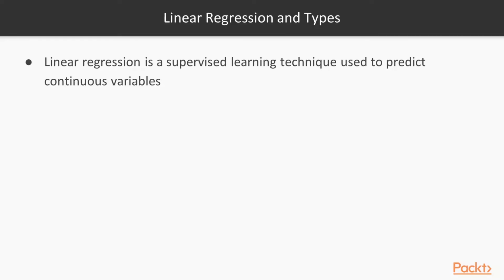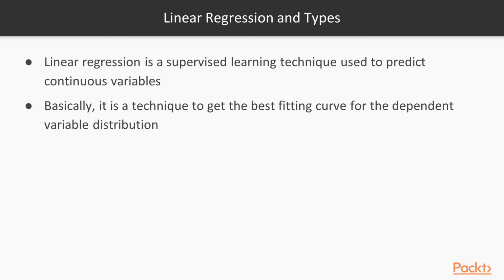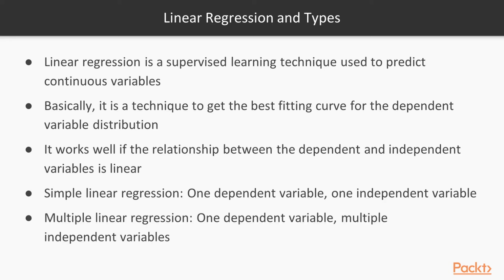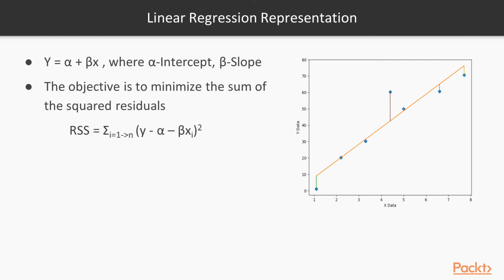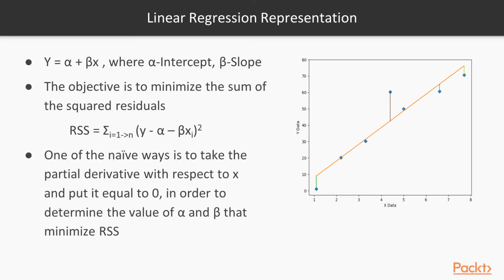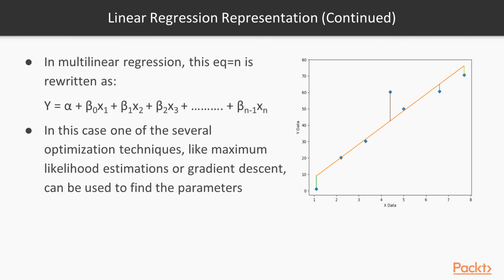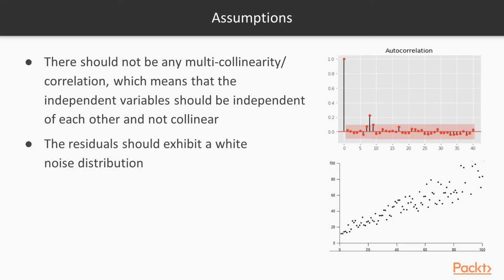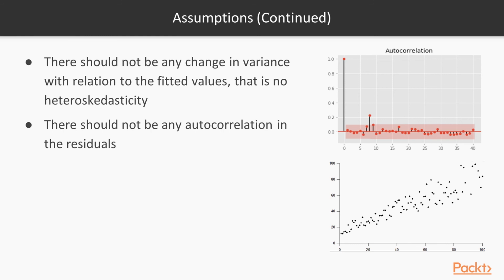Machine Learning for Finance: Linear Regression Intuition | packtpub.com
This video tutorial has been taken from Design for Machine Learning for Finance. You can learn more and buy the full video course